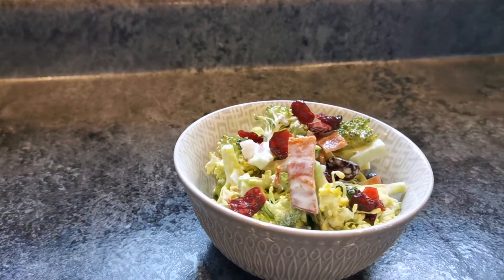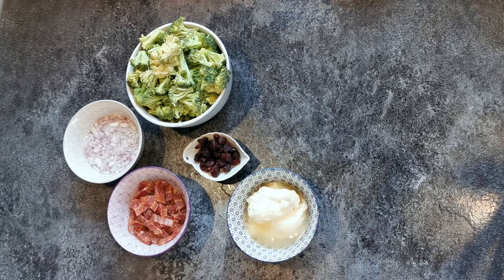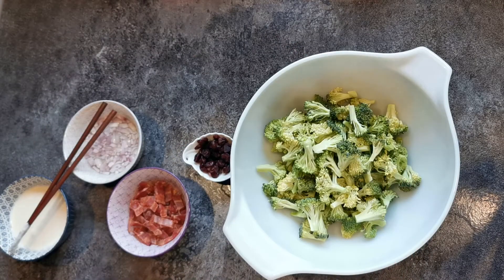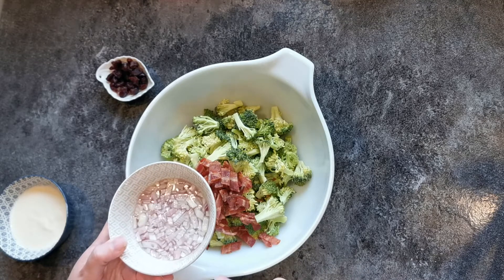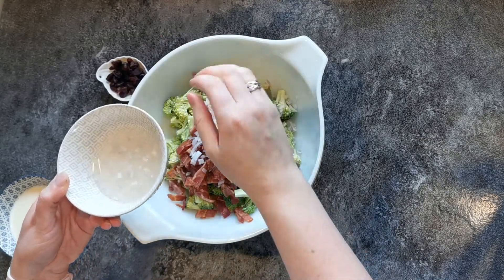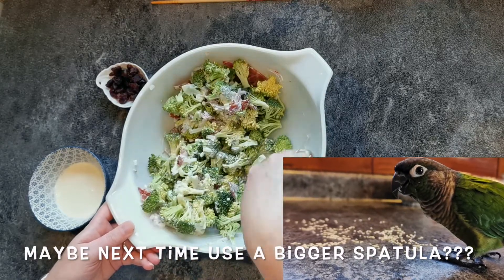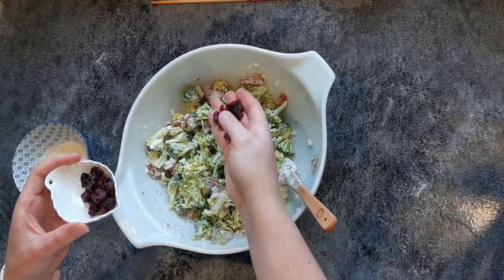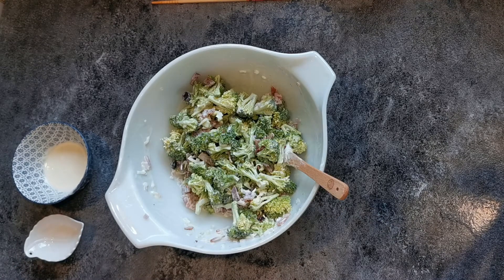Don't love broccoli yet? Let's try broccoli salad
A super simple broccoli recipe coming your way today!

3-4 cups chopped broccoli
1 diced and soaked shallot
cranberries
half a cup of mayonnaise
3 tablespoons of vinegar
1 tablespoon of sugar